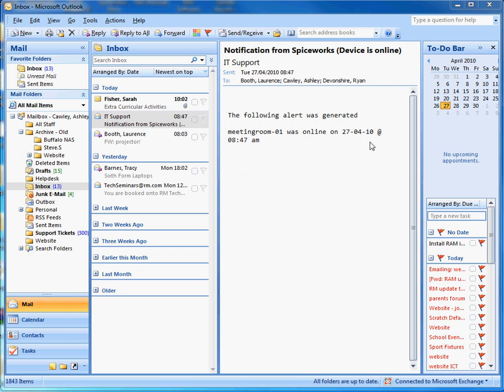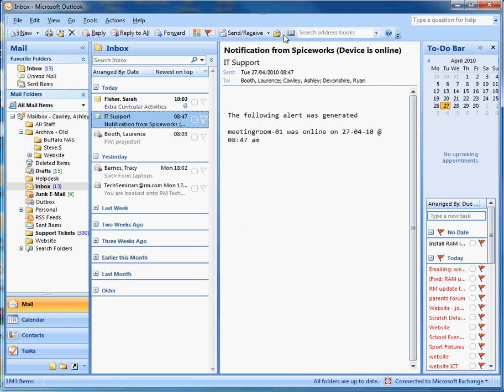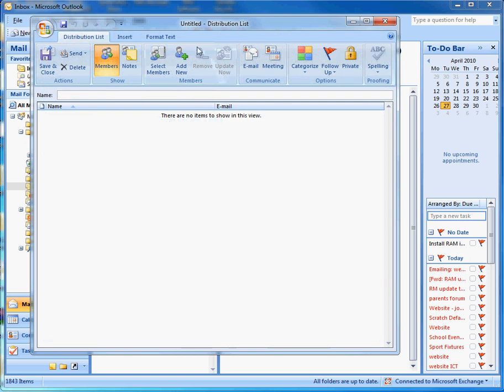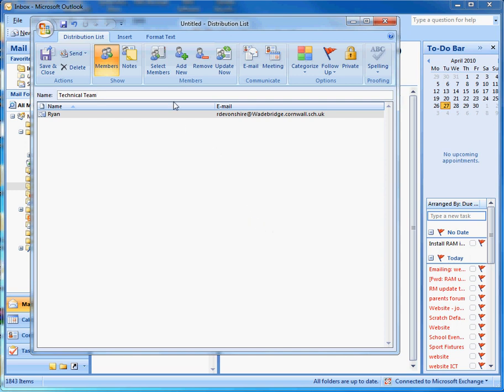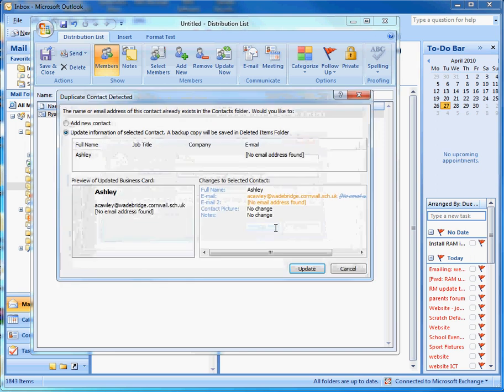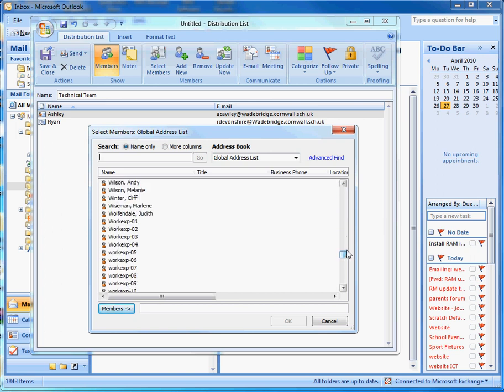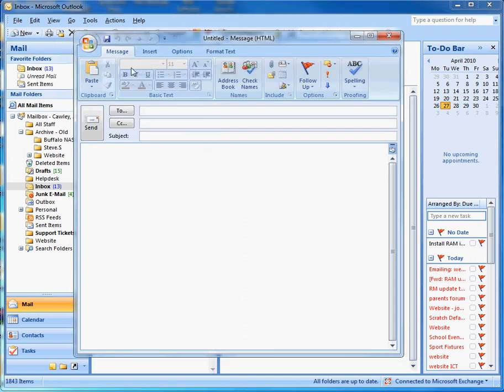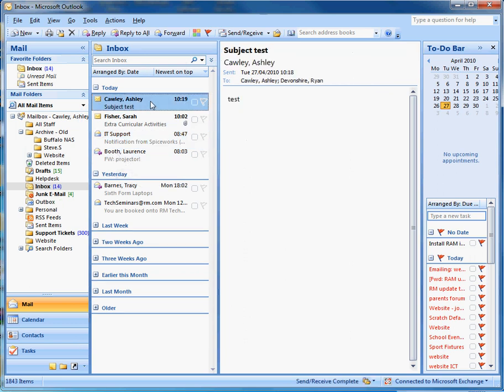Creating an Email Group or Distrubution List in Outlook 2007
Today Ashley Cawley shows us how to create an Email Group or Distrubution List in Outlook 2007.